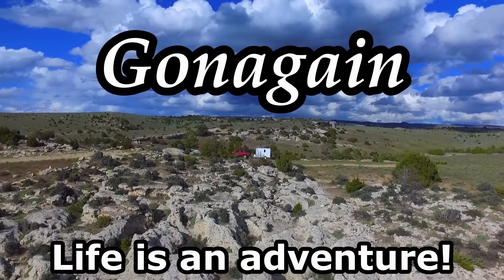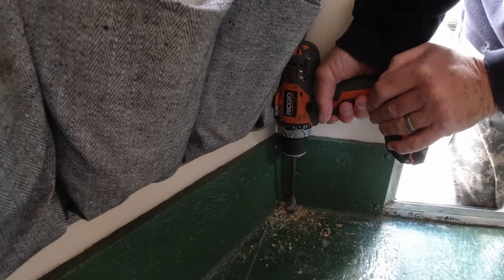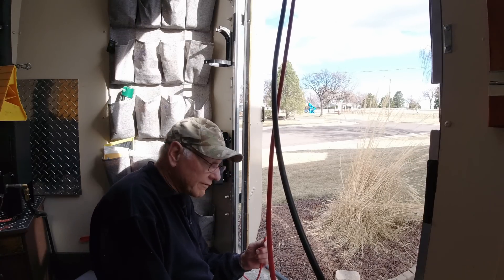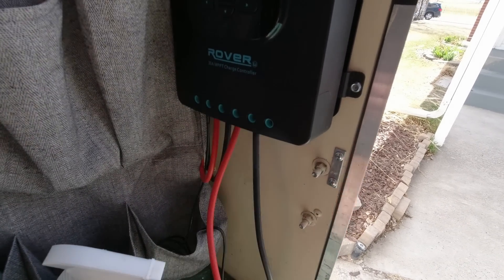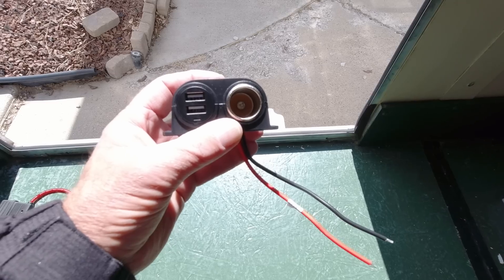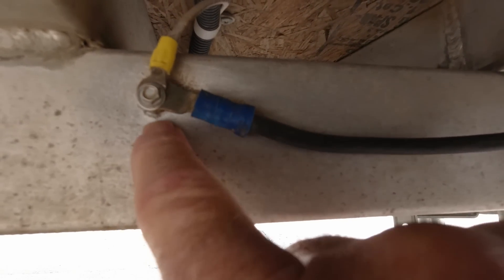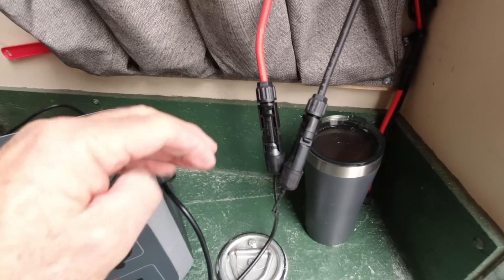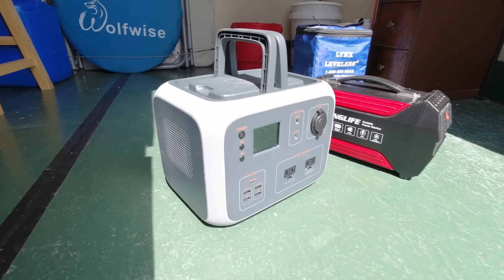RV Solar Install - Renogy Rover 30 Amp Controller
This is how I installed the Renogy Rover MPPT charge controller showing how to do the hook-up and how I ran the wiring.  It would be the same whether you are installing the system on a van, motorhome, travel trailer and, in this case, a converted cargo trailer camper. This is easy and you can do it yourself!

15A Diode Waterproof Solar Panel Cable Connector/Fuse

Sikaflex 221 Adhesive/Sealant

ABS Solar Double Cable Entry Gland, 2 Wire (for passing wires through roof)

"Z" Brackets for mounting solar panel

Solar Panel MC4 Extension Cable

Renogy 100 Watt 12 Volt Monocrystalline Off Grid Portable Foldable 2Pcs 50W Solar Panel Suitcase Built-in Kickstand with Waterproof 20A Charger Controller

The gear we use and feel comfortable recommending:
Camera gear:
My choice for video editing: Dell XPS 15 laptop
My broad brimmed hats: